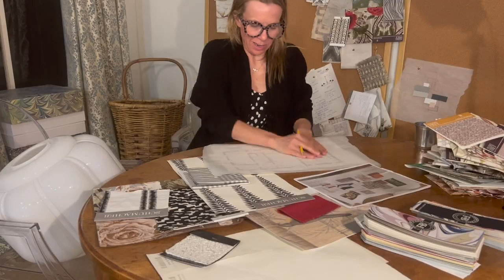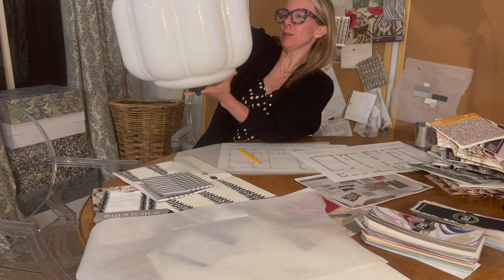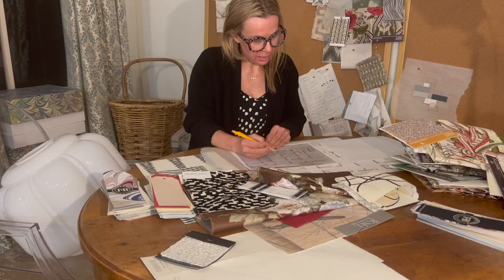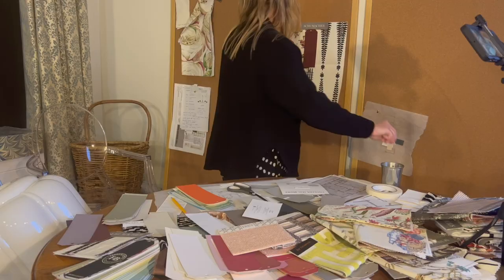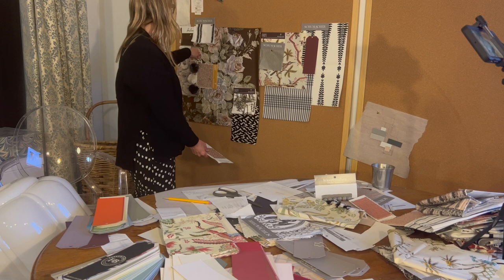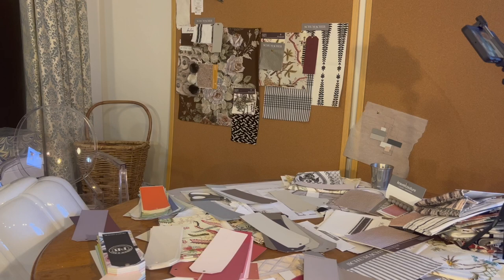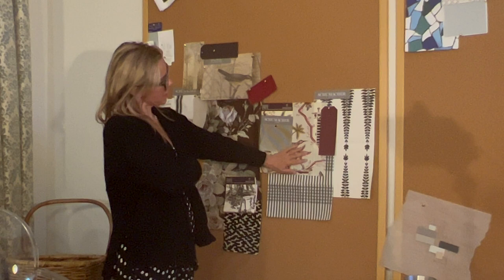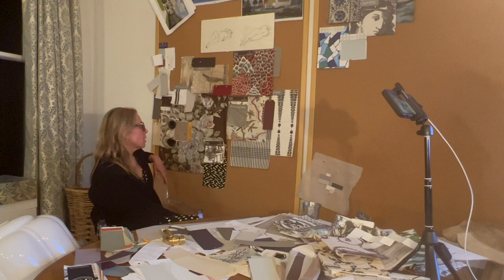Picking Paint Colors! Fun Fabrics! Jenny's Condo! | ATELIER DESIGN 24| INTERIOR DESIGN ARCHITECTURE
Wendy's already picked out the fabrics for the living room, kitchen, and dining room at the "luxury condo," now it's time to pick out the paint colors. She walks us through the process of choosing the right colors to create a flowing color story for the entire floor.   It's always a process!